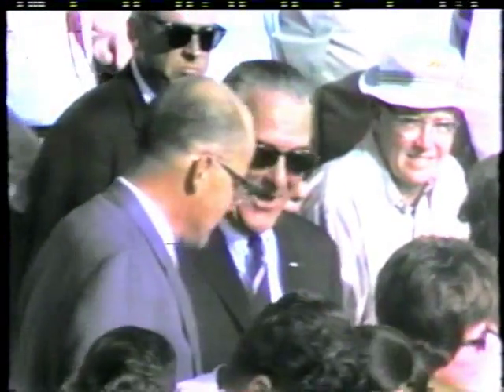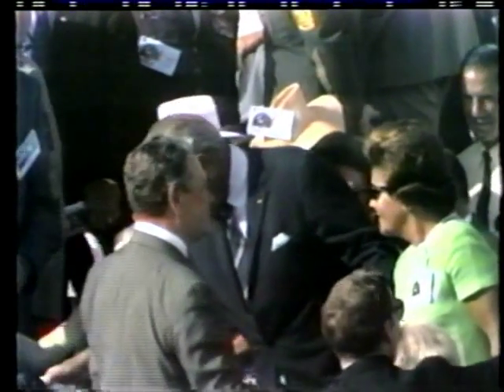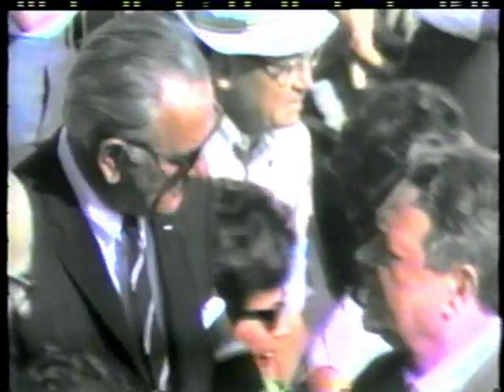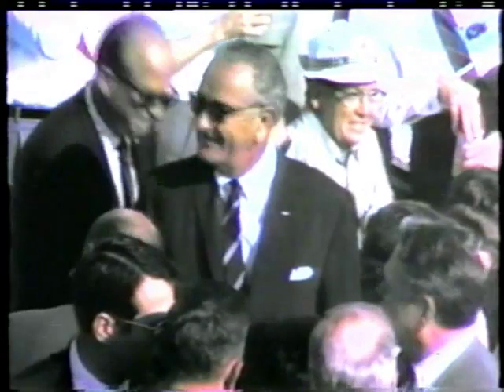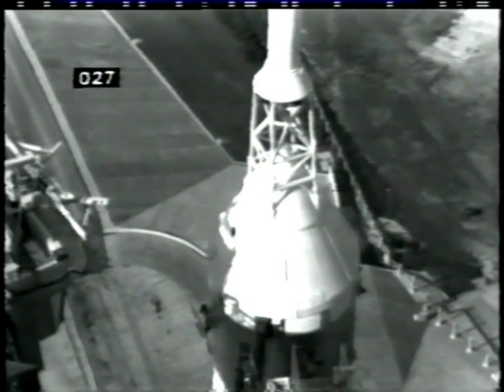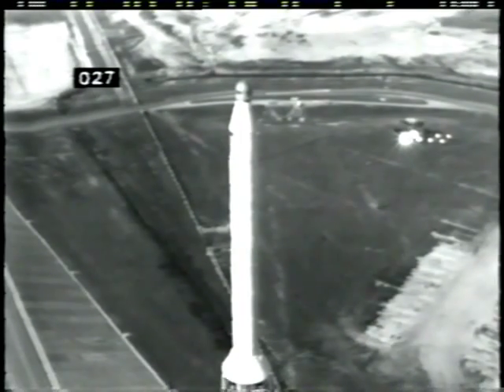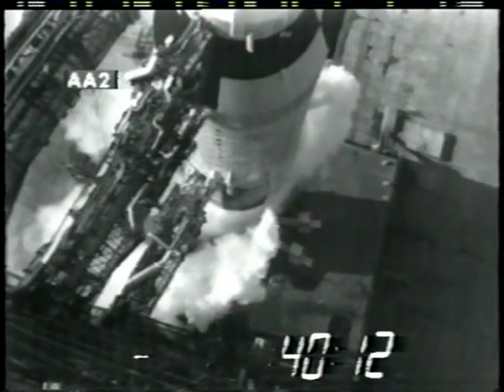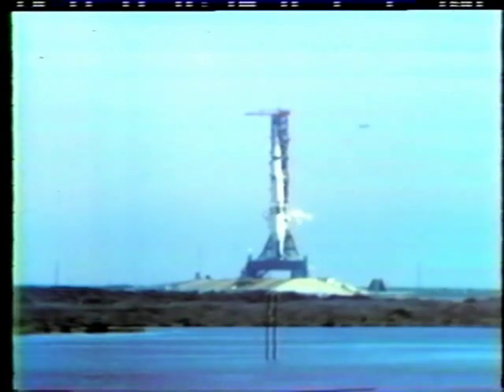Apollo 11 Part 13 NASA Footage of Countdown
From The Morning of Wendsday July 16th 1969,
NASA Footage of The Apollo 11 Countdown

Command Module Pilot: Michael Collins

Lunar Module Pilot: Buzz  Aldrin